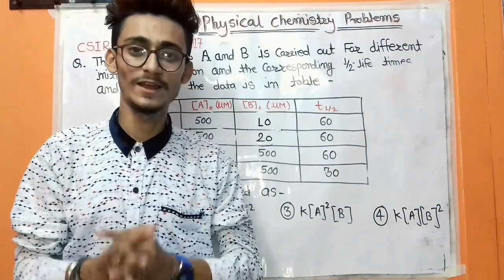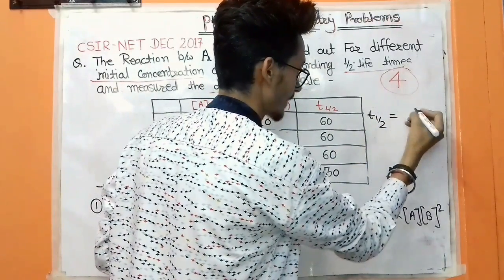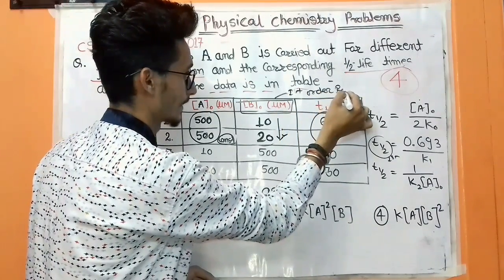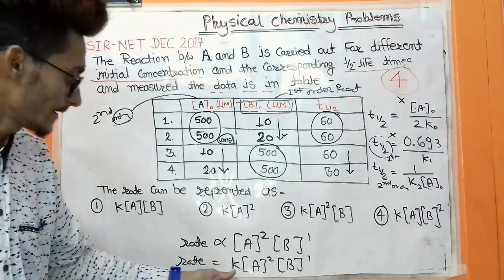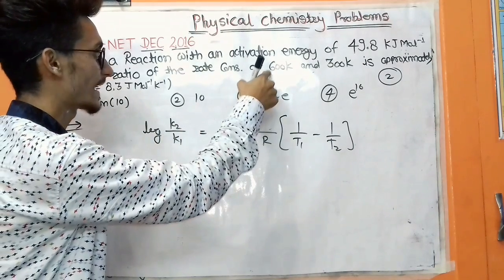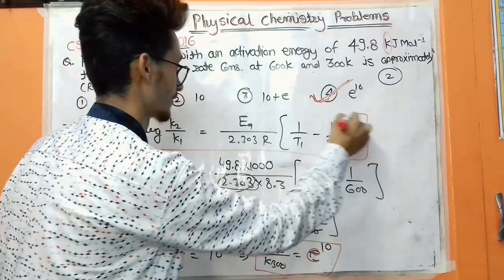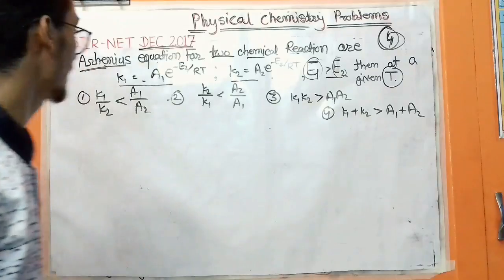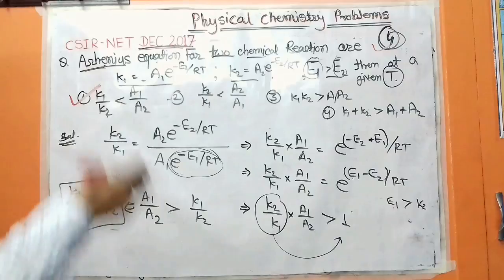CSIR-NET PHYSICAL CHEMISTRY 5 PROBLEMS WITH SIMPLE SOLUTION(FORMULA)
First off all,
             All the Best For All Students which are attempt CSIR-JRF-NET June 2018.
This video are base on Some Important Physical Problems which solution concept are Commonly Asked in Every year Of CSIR-JRF-NET EXAMS.
So i think This video very Helpful For You...